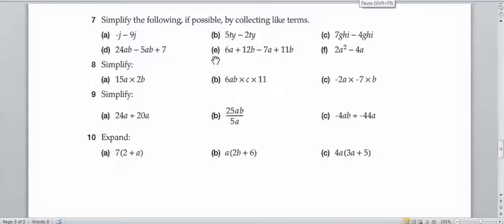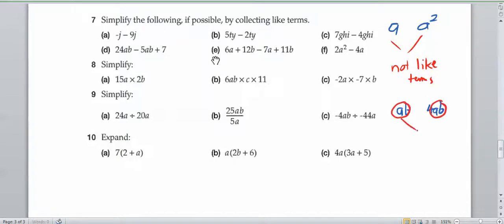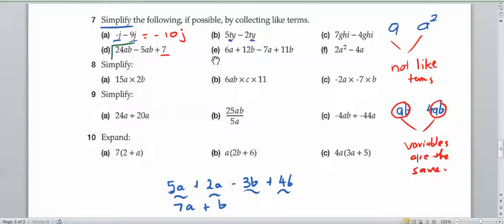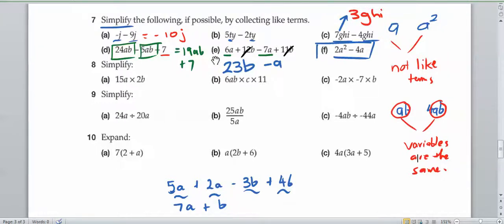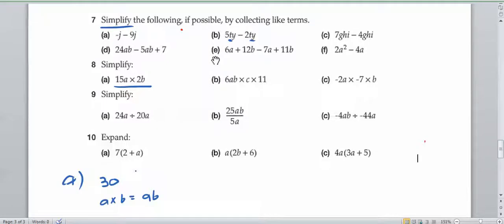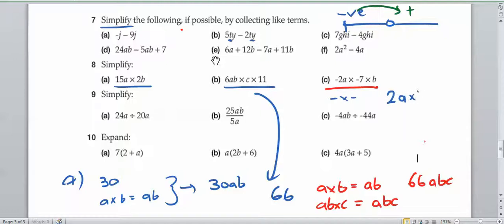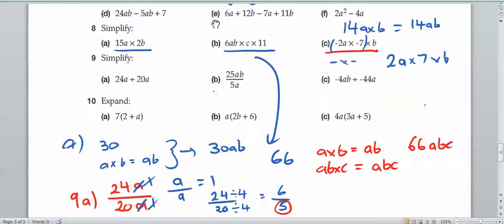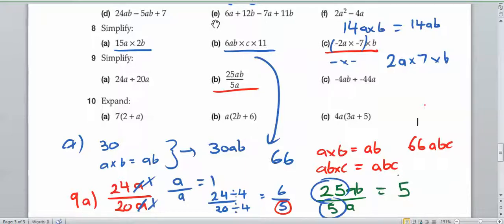Chapter review Q 7-9